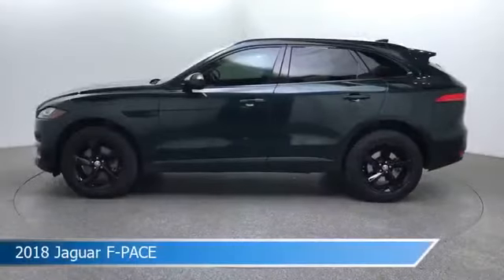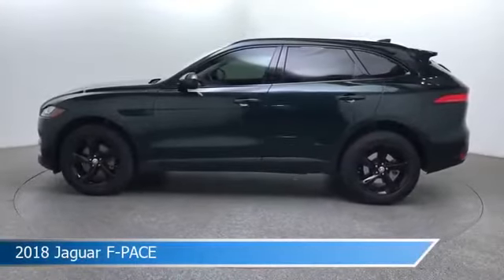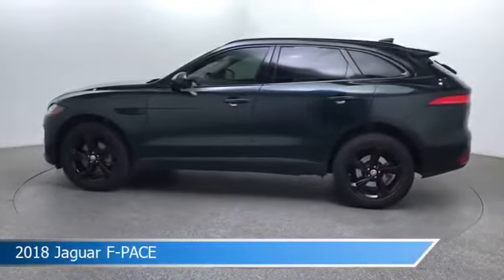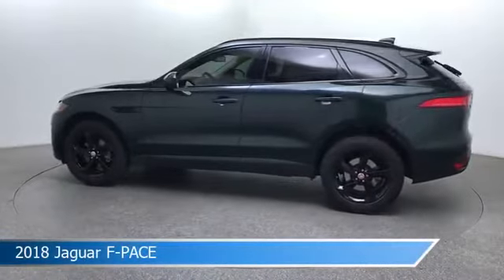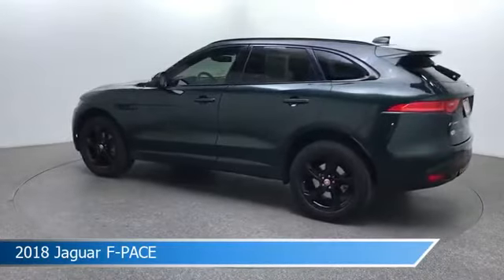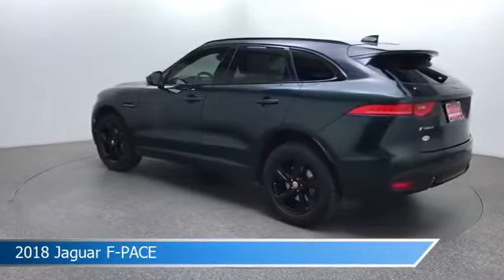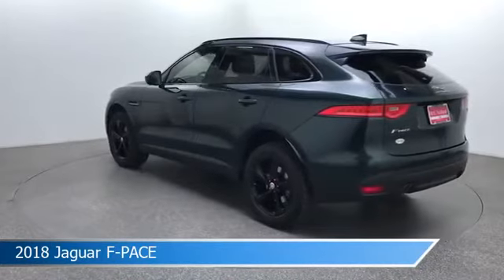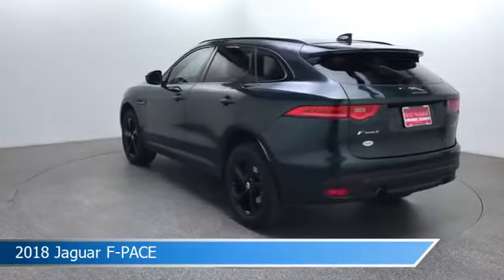2018 Jaguar F-PACE 35t Prestige UP270571A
Take a look at this 2018 Jaguar F-PACE! Equipped with a 8-Speed Automatic transmission in British Racing Green Metallic. This car comes with some great features including All Wheel Drive, Brake Assist, Antilock Brakes, Audio Controls On Steering Wheel and more. Come in and check it out today!